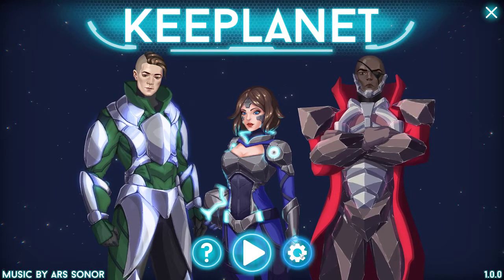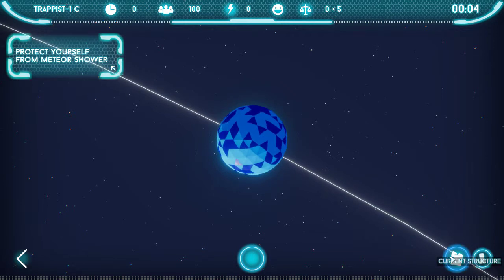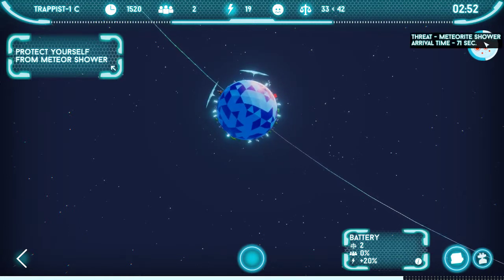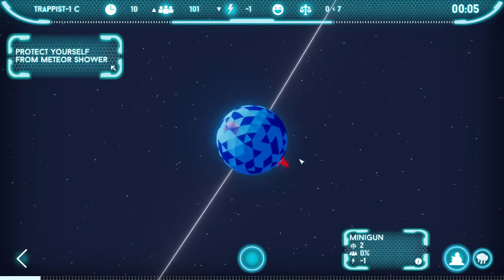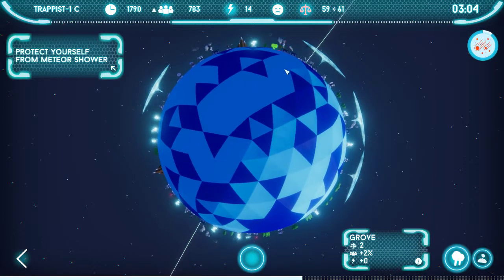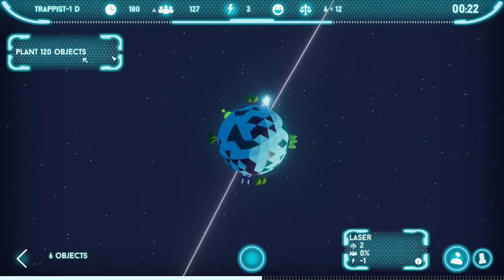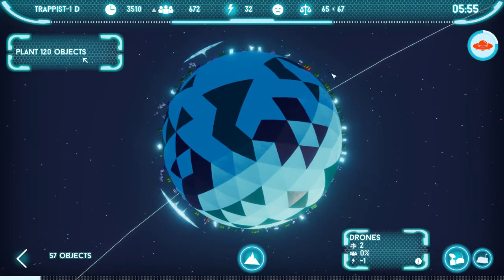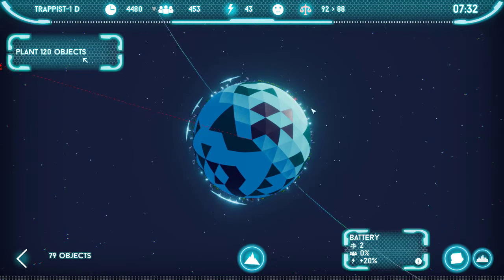Keeping our planets balanced - KeePlanet - Lively Tries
Let's check out this fun balancing game called KeePlanet ! This game is a crazy game about UFO's attacking an orbiting planet while you place down defenses which change how quickly you spin, better not find out when we're not spinning anymore!